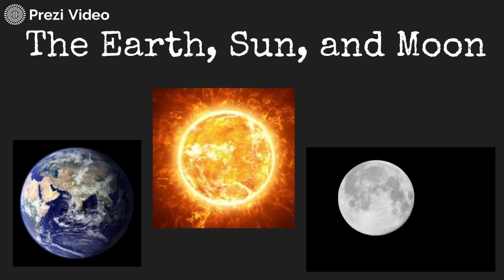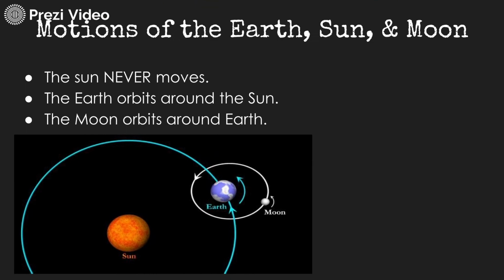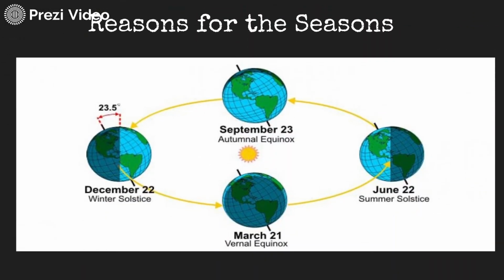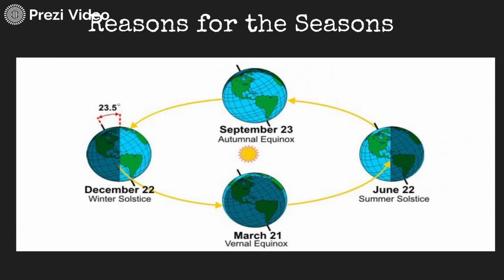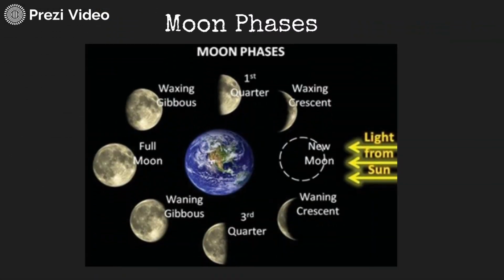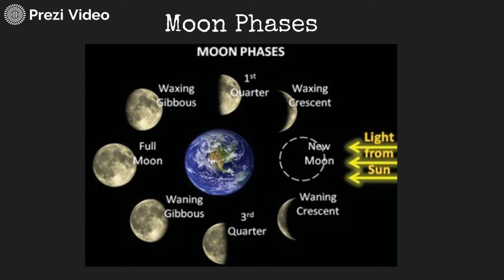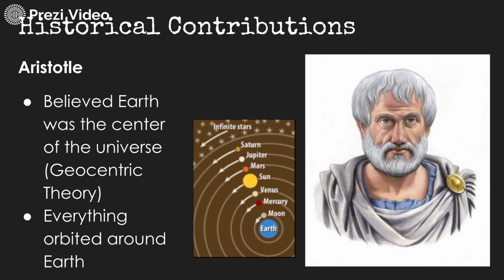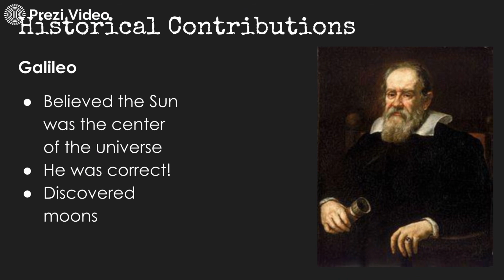Earth, Sun and Moon